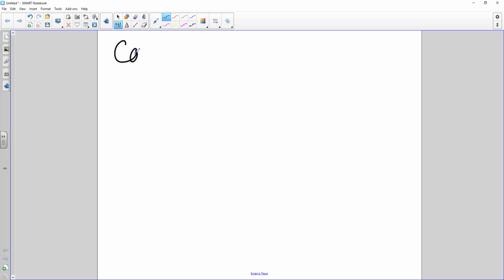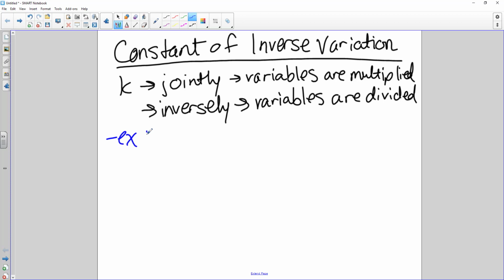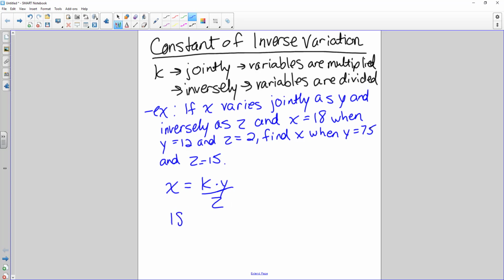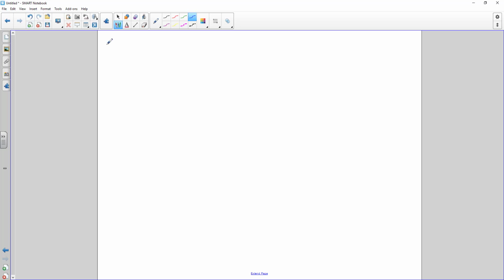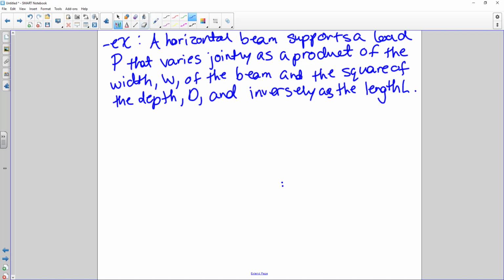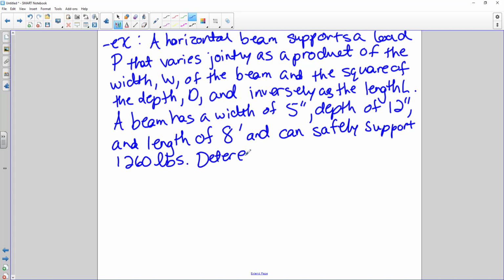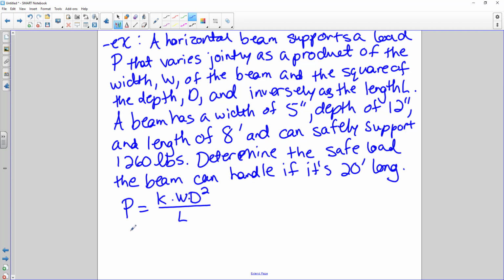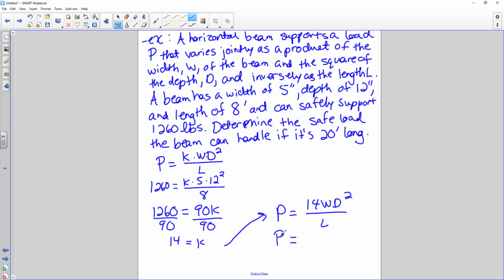Constant of Inverse Variation